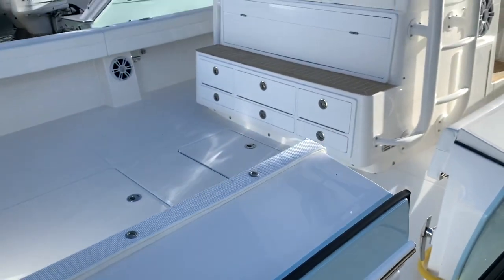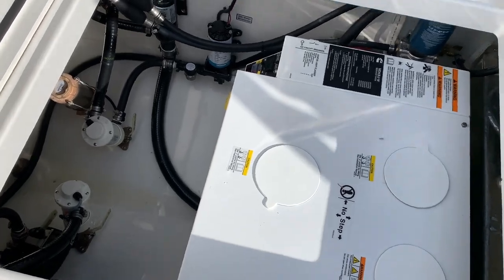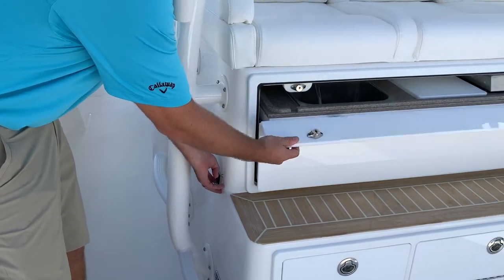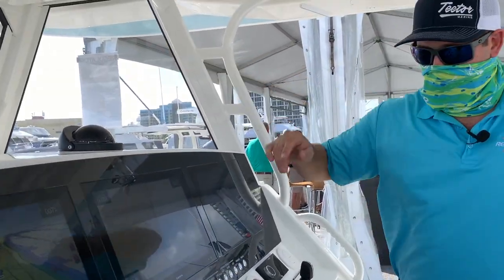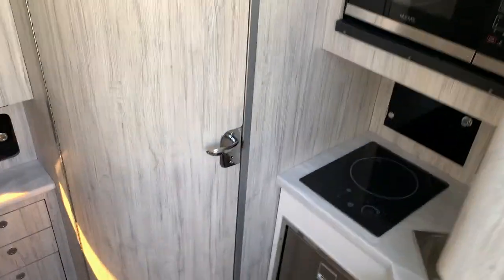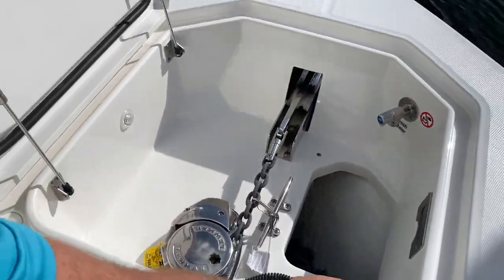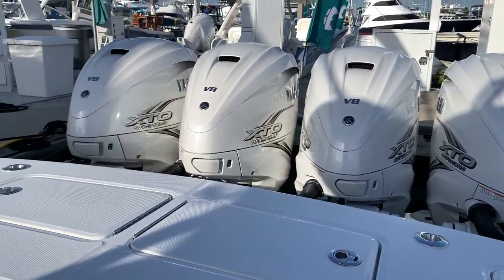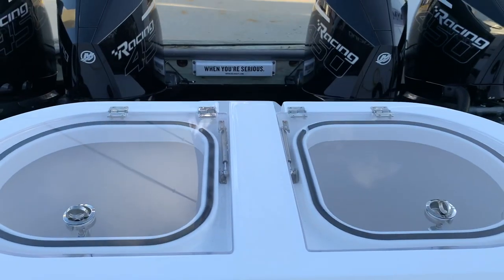Regulator 41 - The Biggest Fishing Boat You Can Buy Without Your Wife Hating You Unless You...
In this video Capt Peterson and Scott from Regulator Boats go over the Regulator 41 at the Fort Lauderdale International Boat Show.

Meet the next evolution of the Regulator 41, with a new high-tech helm, updated cabin interior, and more fishermen’s favorites than ever before.

Powered by quad Yamaha 425s with Helm Master® EX and equipped with Seakeeper® 5, the 41 meets your every offshore need. The new Offshore Command Center features Garmin® Multi-Function Display with Digital Switching and Monitoring, along with proprietary Regulator MyHelm™ interface to seamlessly and intuitively connect key functions in one application – with wireless key fob to trigger lighting, batteries, and more as you approach or disembark with the touch of a button. Serious anglers will love the optional Taco® Grand Slam 500 outrigger bases with 20’ HD Carbon Fiber telescoping poles and huge livewell and fishbox capacity. Aft mezzanine seat with prep & tackle center and overhead SureShade® provide additional cockpit seating without compromising fishing amenities. Easy tower access makes the dual helm even more attractive and below deck, the newly-redesigned cabin features Chilewich interiors, galley kitchen, double berth, and spacious head with shower, allowing you to accommodate friends and family with ease.
CAPT "SGT" Peterson-
15 years of service in the global war on terror.
Captain SGT Peterson's has a proven process for continuous improvement he has been honing since the age of 10. When he started taking family and friends out fishing. He sharpened why serving at home and abroad in the US Air Force and Army as a Sergeant. He worked on it tirelessly while owning the busiest fitness bootcamp in Minneapolis for 7 years. He than became the state of Florida's most expensive charter captain before producing YouTube videos.  He hopes to inspire his 5 children to do the same in thier respective feilds of choice.